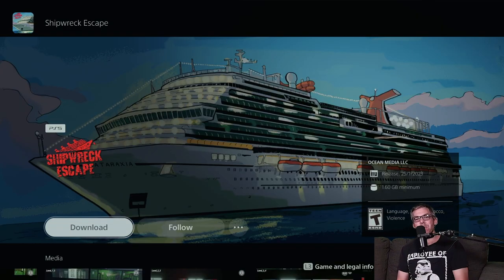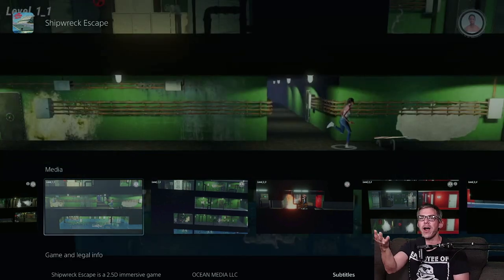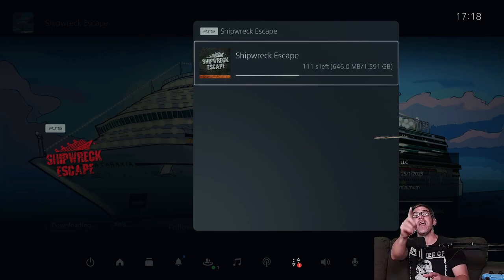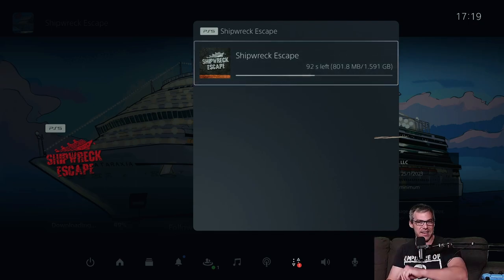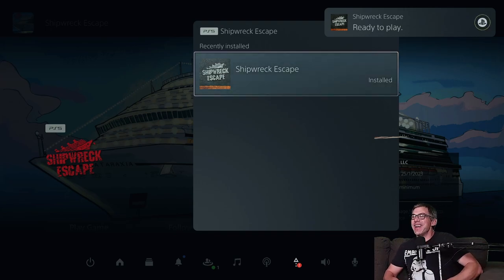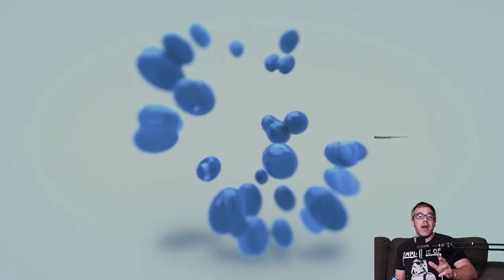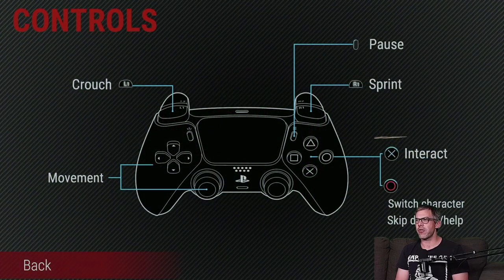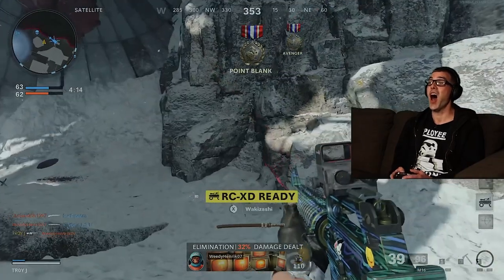Let's Install - Shipwreck Escape [PlayStation 5]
Geek Aloud's LetsInstall of ShipwreckEscape by @ontherecord_123 . This install was from a digital copy of the game onto an @PlayStation 5. Internet connection speed is 900MB/s down, 40MB/s up.

Shipwreck Escape is a 2.5D immersive game with puzzle elements. The catastrophe happened when the cruise ship was sailing from Athens to Dubai. The main character is a croupier in a ship's casino and he got stuck in this sinking hell.

Solve the puzzles, save other passengers, control the two characters to walk through all levels to freedom, and find out the reason for the catastrophe.

- More than 20 handcrafted levels with increasing difficulty (cabins, engine zone, casino, park, restaurants, and more);

- The atmosphere of the sinking ship and panic all around;

- Control two characters who have to help each other to escape;

- There are many passengers who got into traps, but the time to escape is limited and only you decide whether to stay and help or save yourself;

- Find the way through all obstacles: fire, steam, electrical hazards, and more;